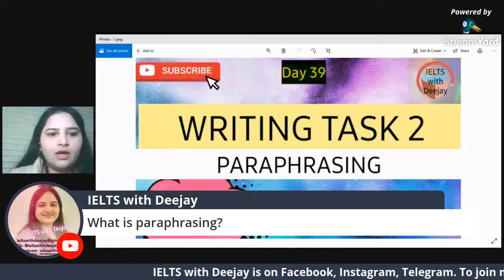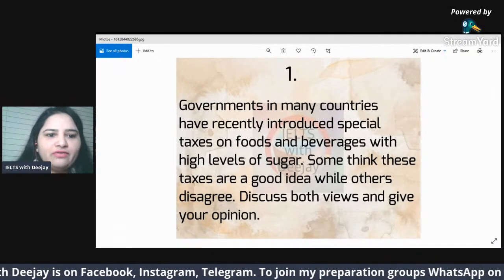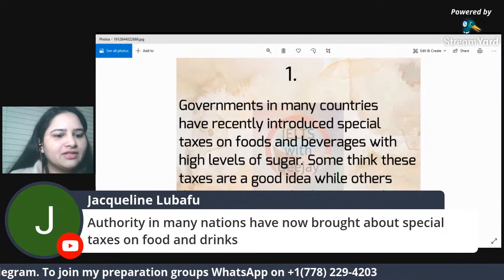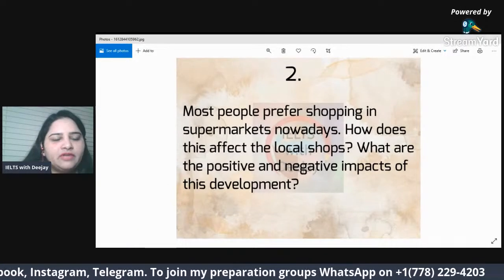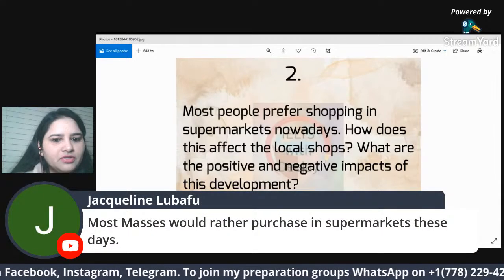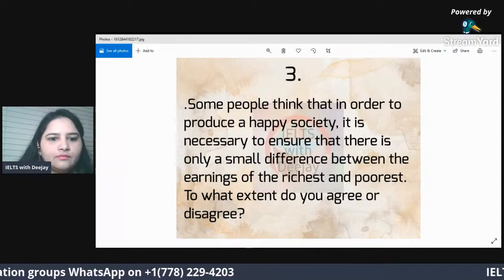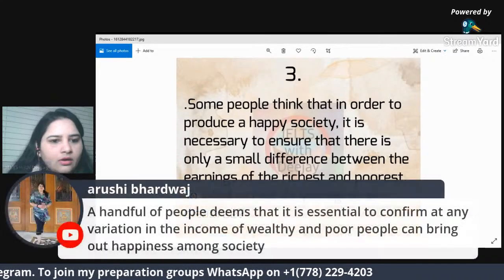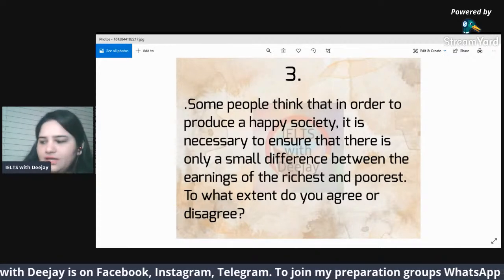IELTS FREE LIVE Class Day 39 || Writing Task 2|| Paraphrasing || IELTS with Deejay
Hello everyone

Welcome to the LIVE Class. Today we are going to learn PARAPHRASING and how to do it effectively. Tips would also be provided.